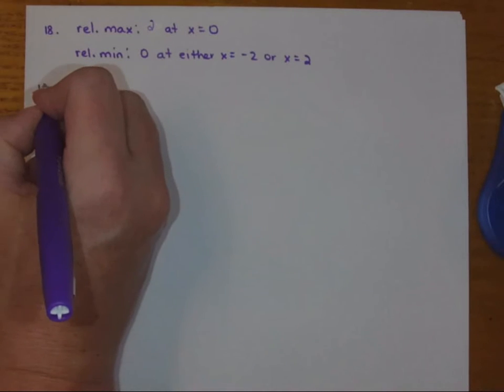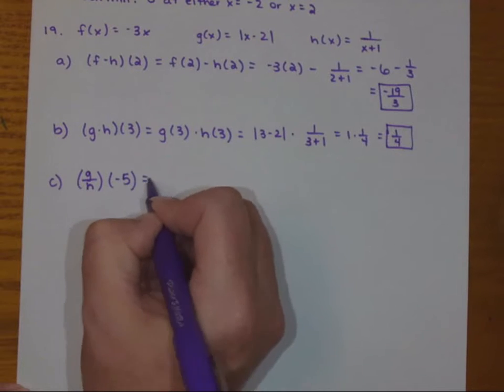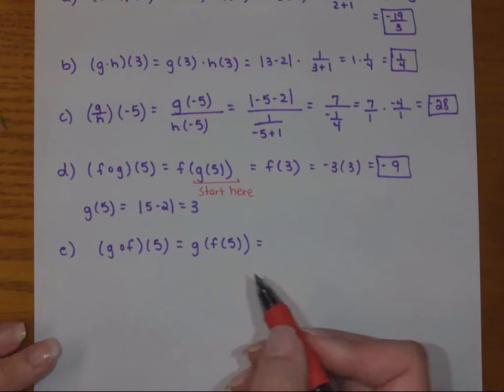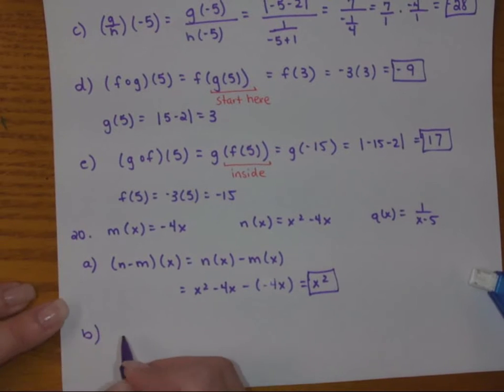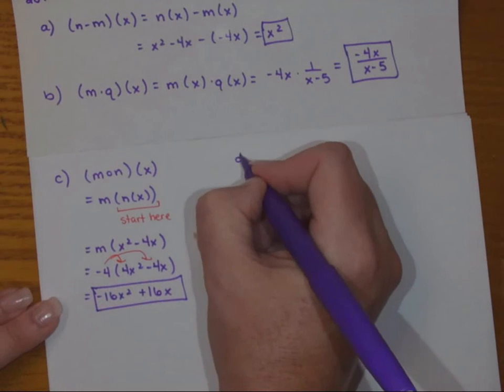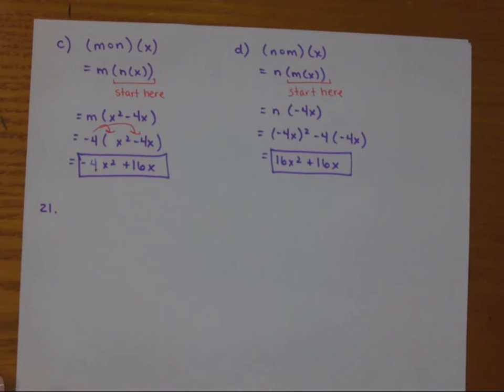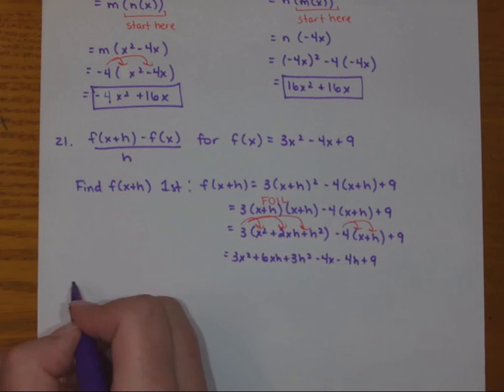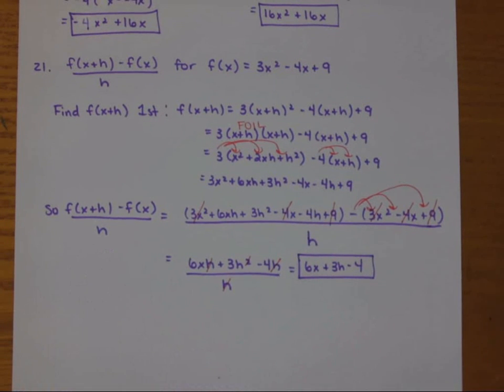Grayson Math 1314 Test 1 Review Part 2